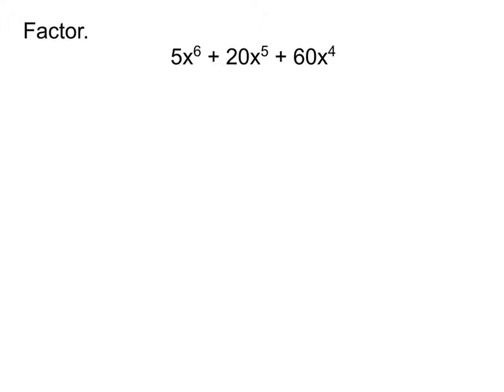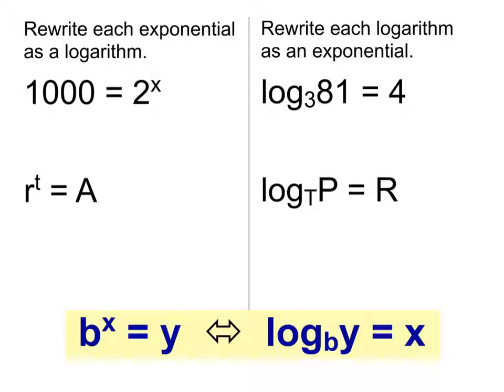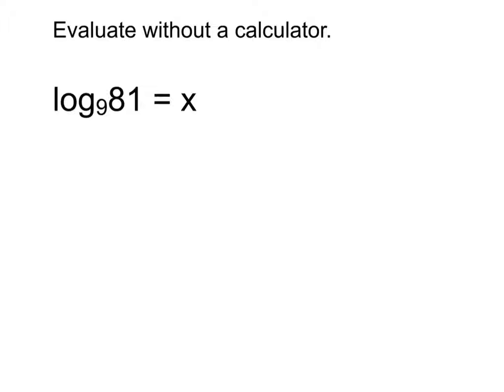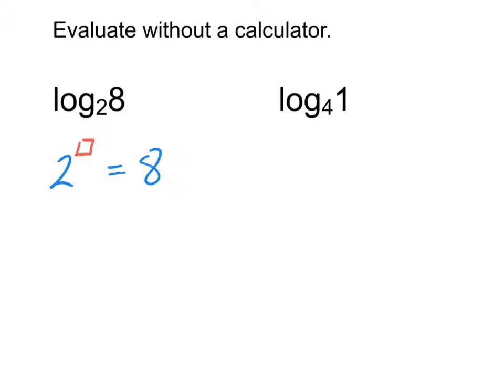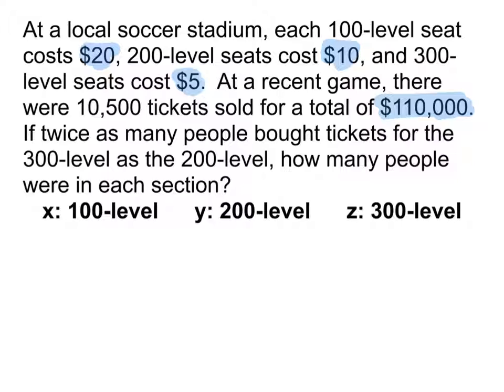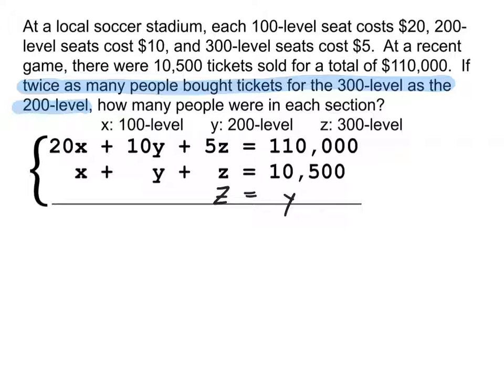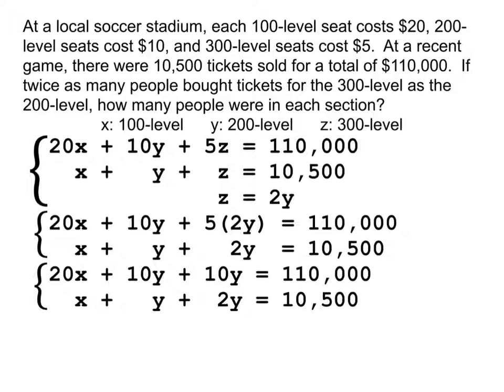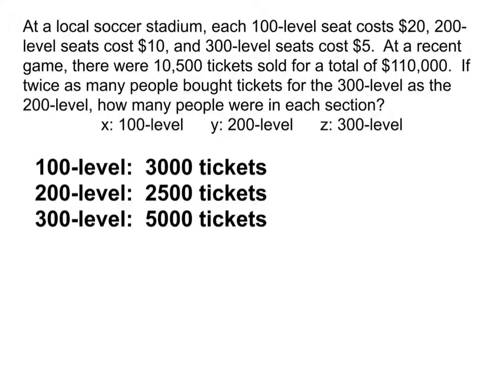Calculating Logarithms w/o Calculator (10/28)